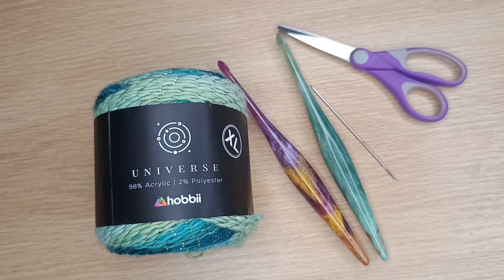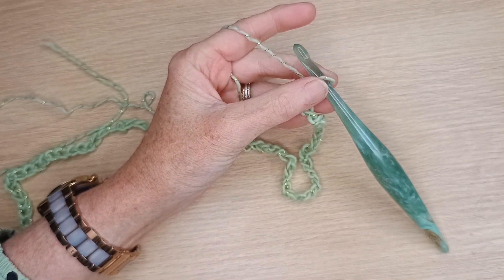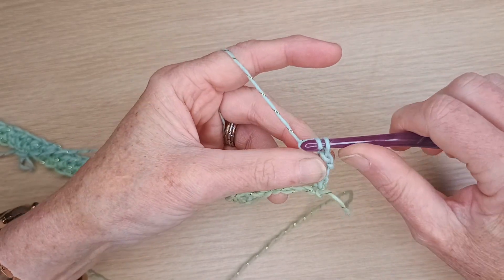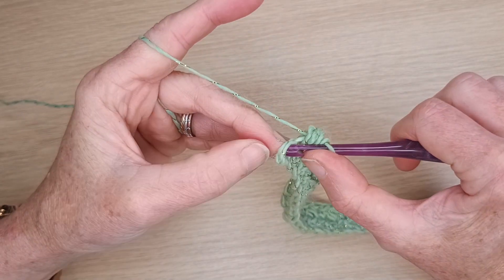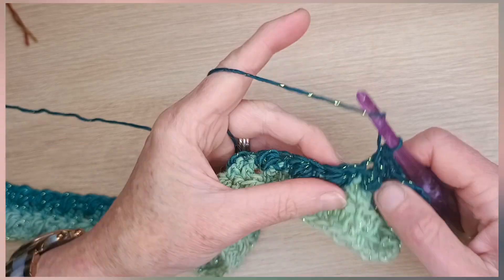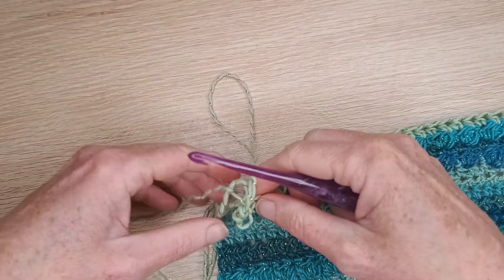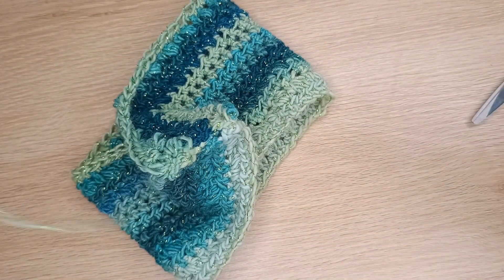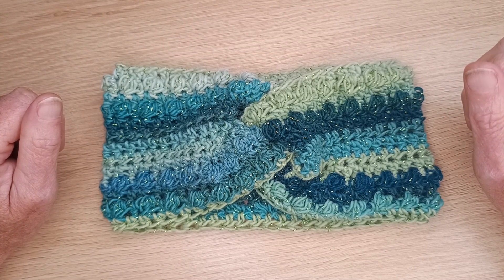How to crochet a snowball headband version 2 - crochet tutorial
This tutorial is part of my month of  Christmas tutorials focusing on the snowball/bauble stitch (aka the puff stitch.)

Today we will be making the 2nd version of the snowball headband.

You can use any yarn to make this headband however I would suggest a bit of bling and use a sparkly yarn...it is Christmas after all🎄😀

1 x ball Universe XL yarn from Hobbi
5.5 mm hook

Enjoy and happy crocheting 🧶

If you do make this headband I would love to see a photo.  Share at:

music
Ayalon supplied by VideoGuru